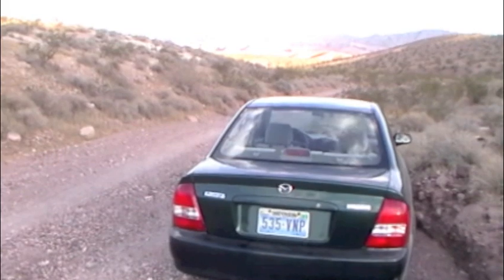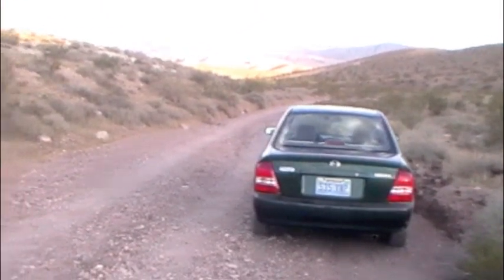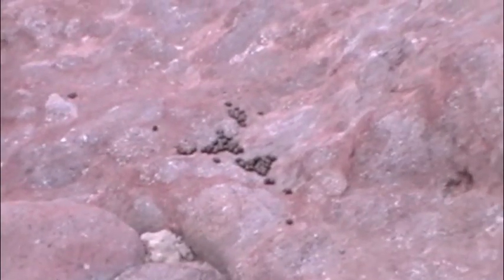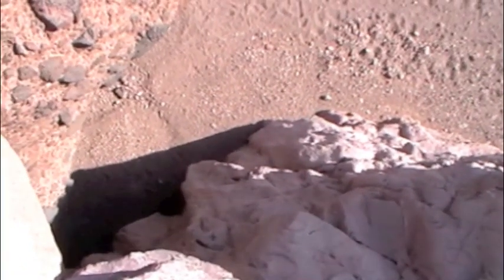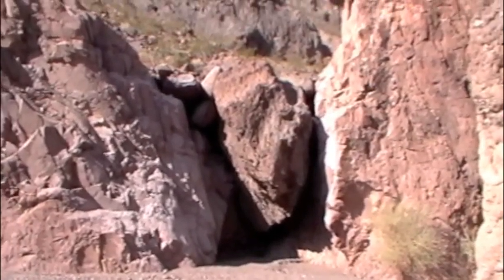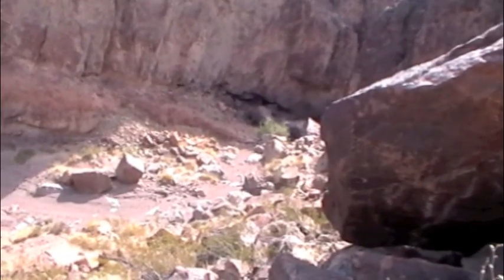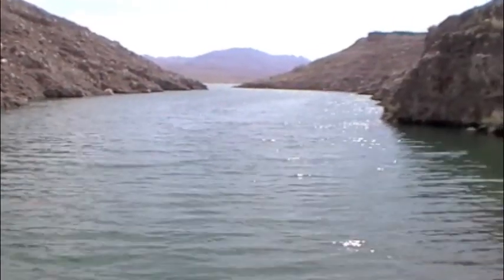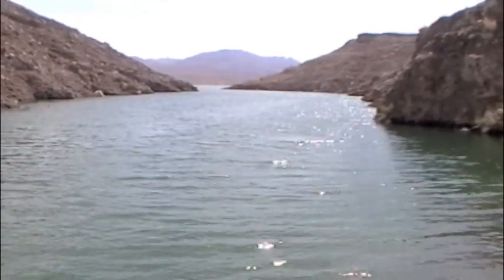Cleopatra Wash (Sept. 3, 2011)